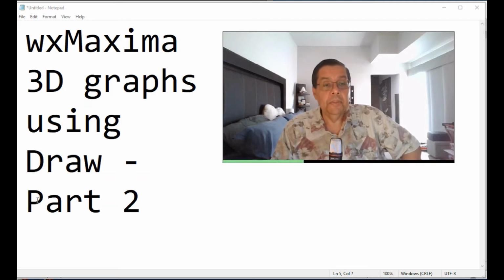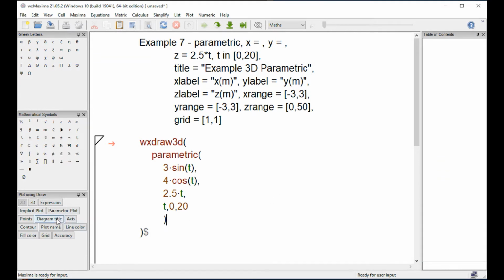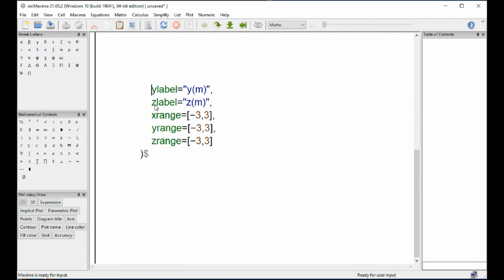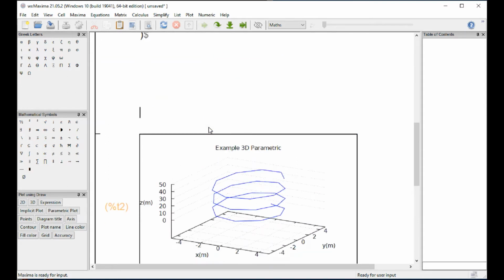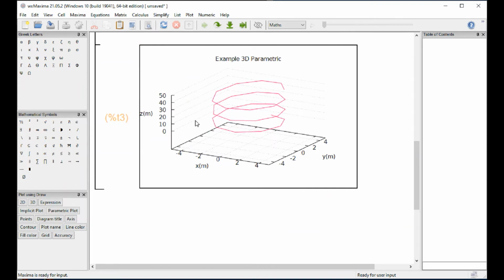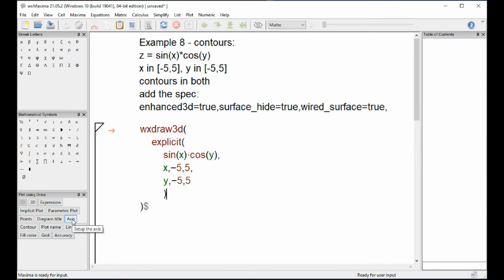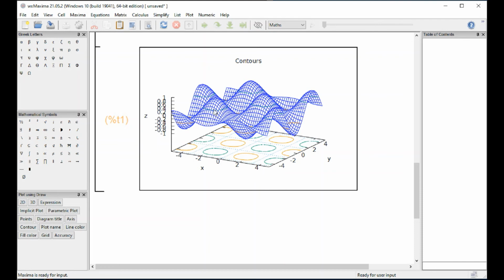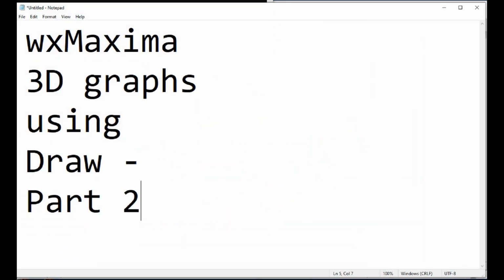9.22 3D Graphs in wxMaxima Using Draw - Part 2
This video presents additional examples of three-dimensional graphs in the wxMaxima interface using the DRAW comm